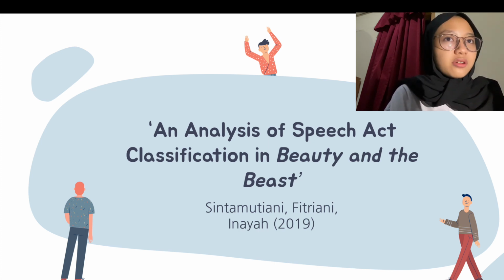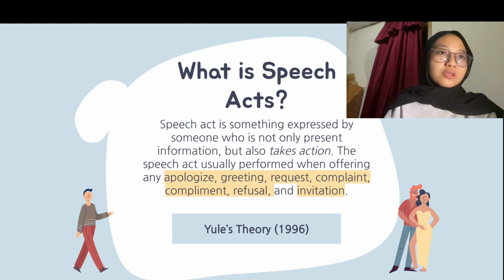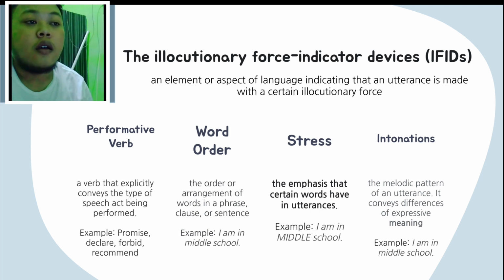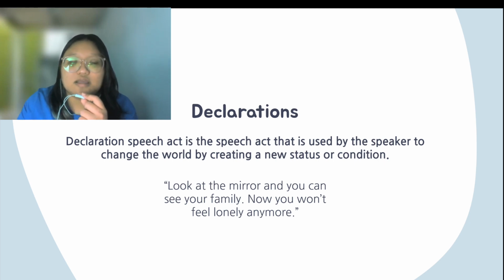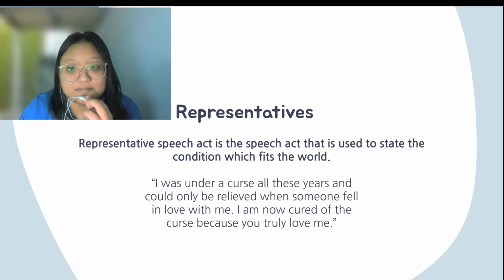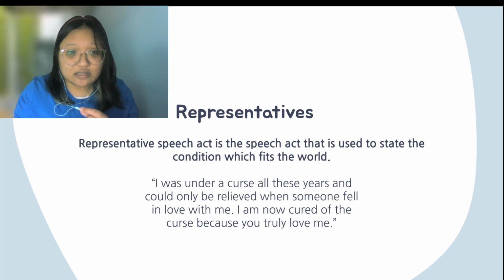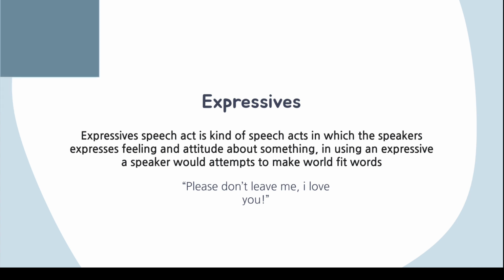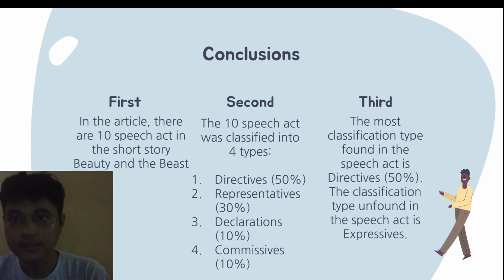Speech Acts Presesntation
This video is uploaded to fulfill our assignment in Pragmatics class.

Universitas Jenderal Soedirman
S1 Sastra Inggris
2019